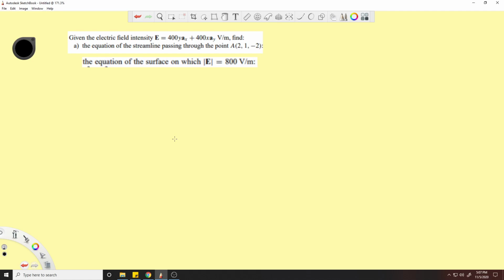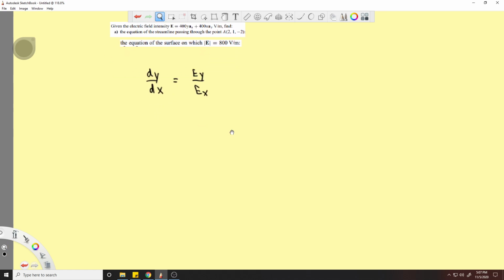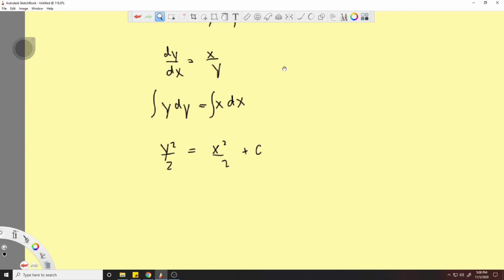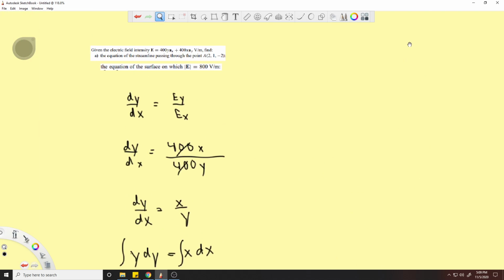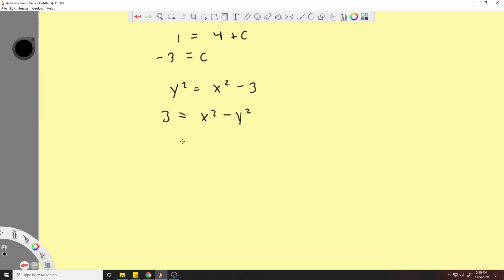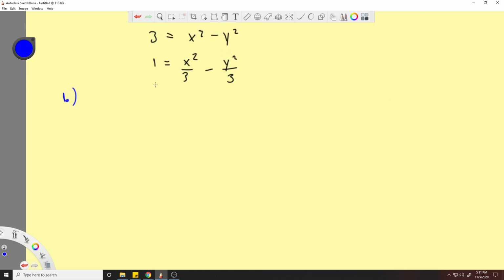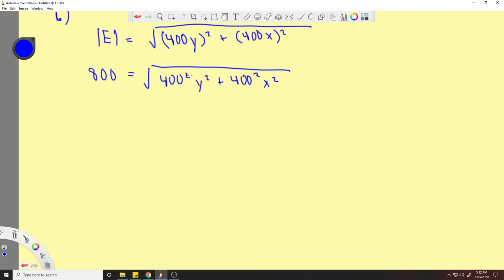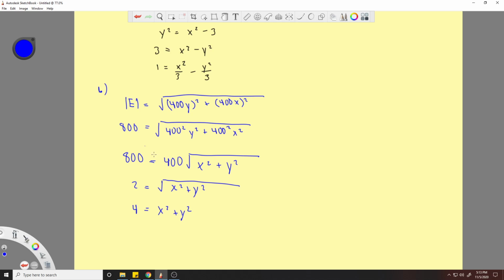Given the electric field intensity E = 400yax + 400xay V/m, find:a) the equation of the streamline p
Given the electric field intensity E = 400yax + 400xay V/m, find:
a) the equation of the streamline passing through the point A(